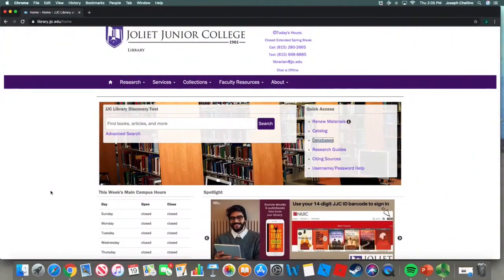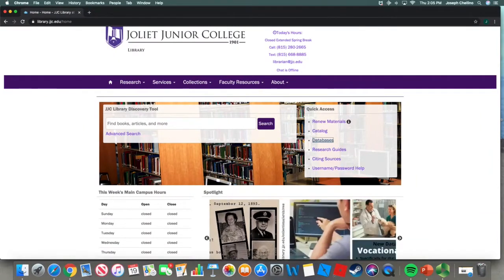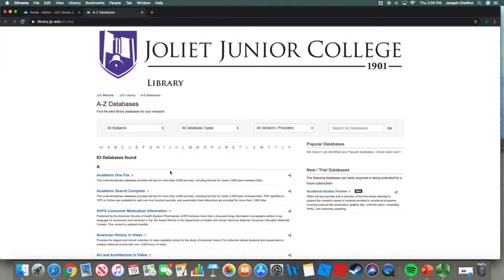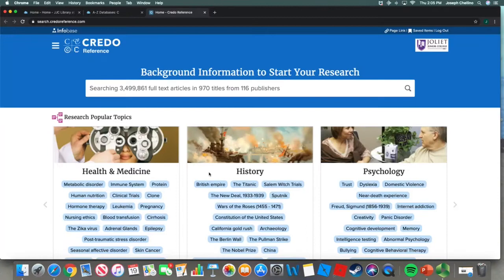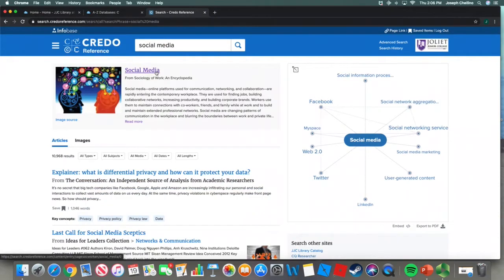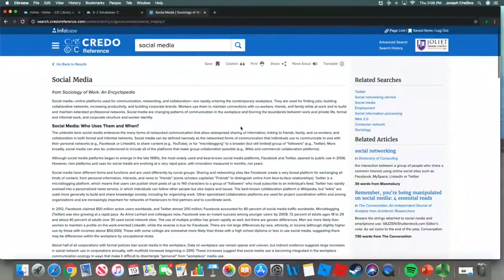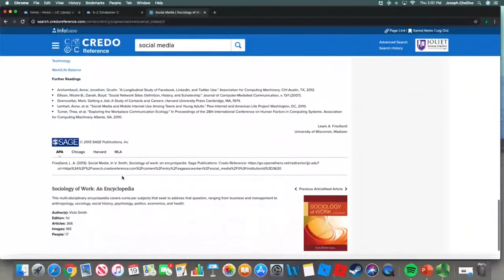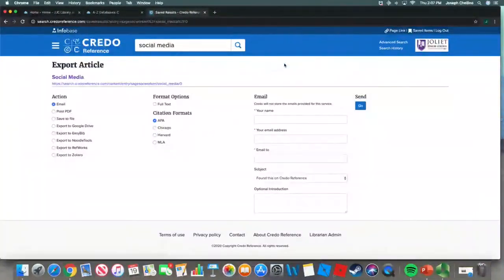Credo for Keywords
This short tutorial will teach you how to use the database Credo Reference for generating a list of keywords on your topic.